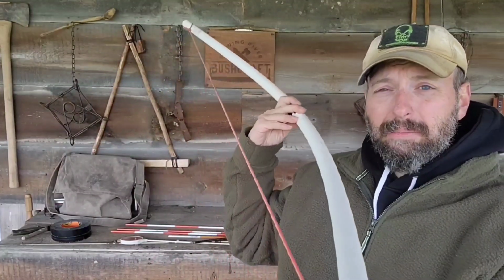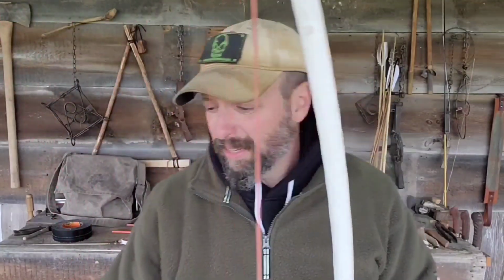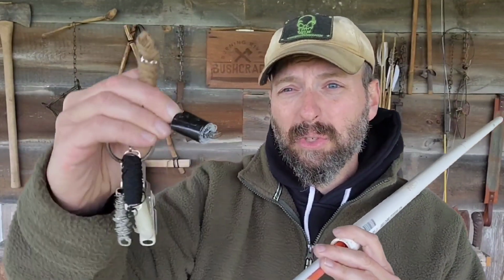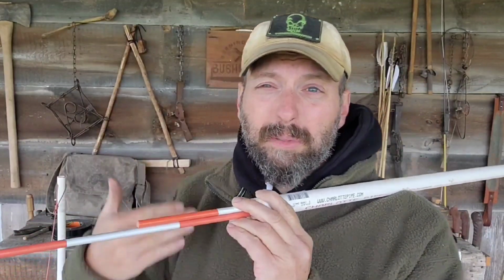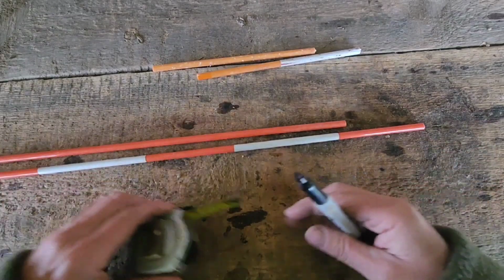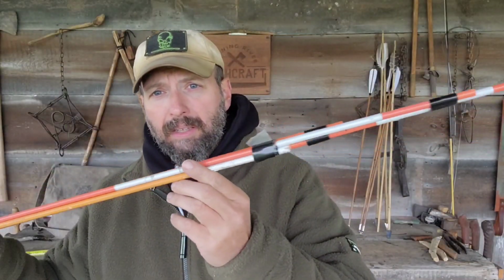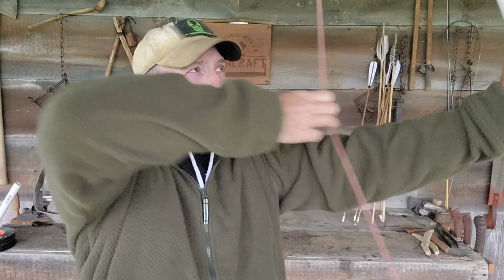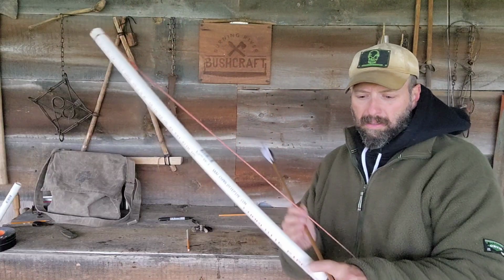Hunting Weight PVC Improvised Survival Bow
Let's upgrade our PVC Improvised Survival Bow with some fiberglass rods, Duct Tape from our Spool Tool and any Survival Card with a Saw.